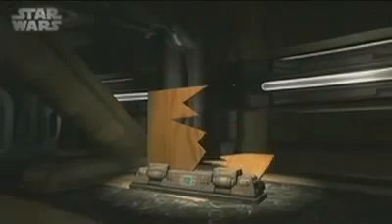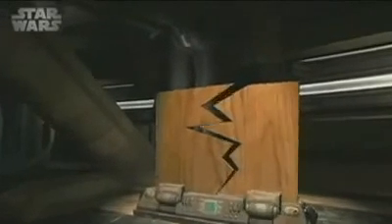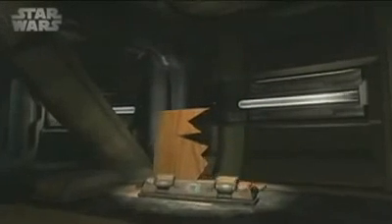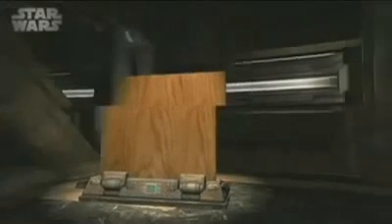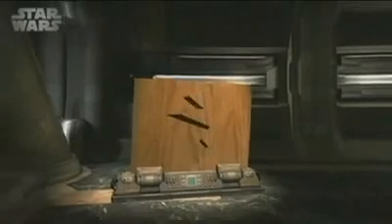Star Wars The Force Unleashed Digital Molecular Matter Tech Demo